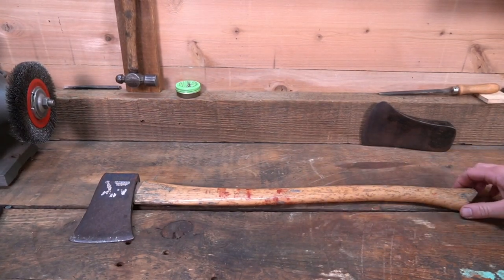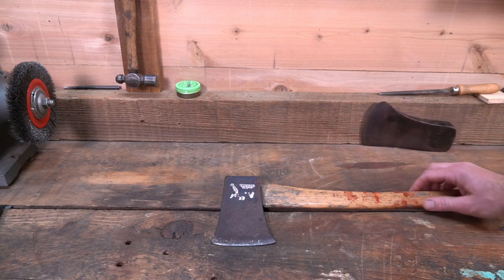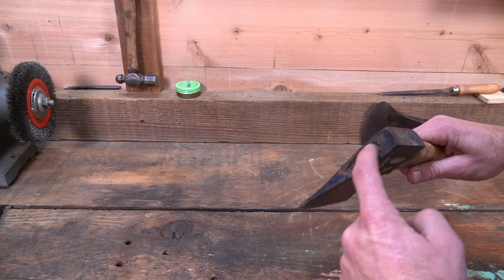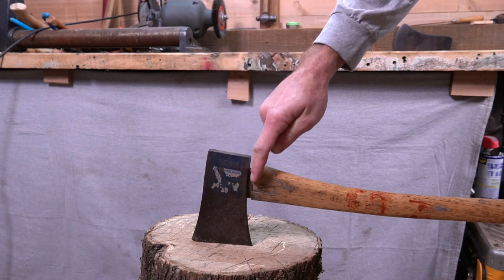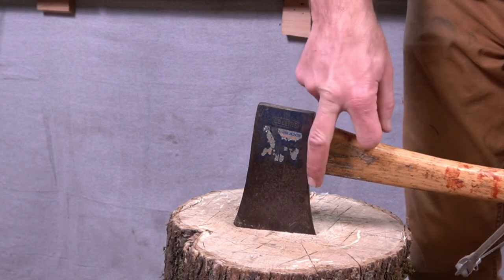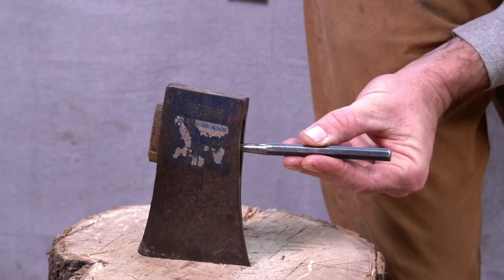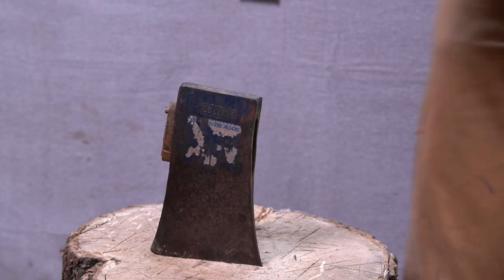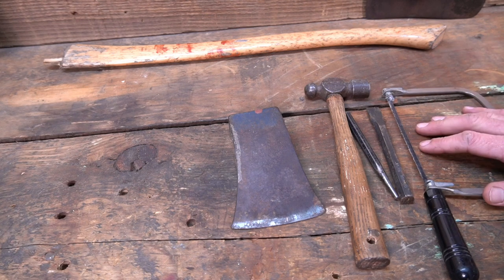How To Remove a Axe Head The Easy Way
Sometimes we have to think outside the box. This video show the easy way to remove a old axe head with hand tools  only. No power tools.